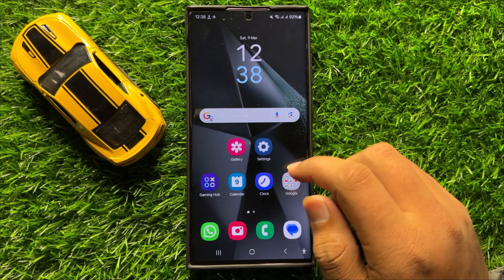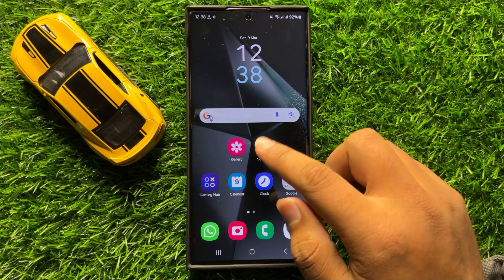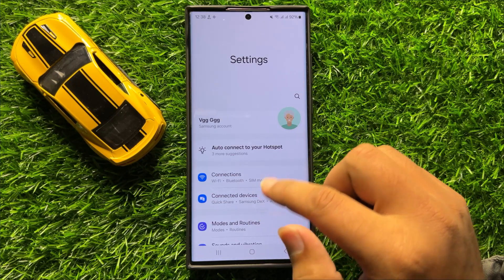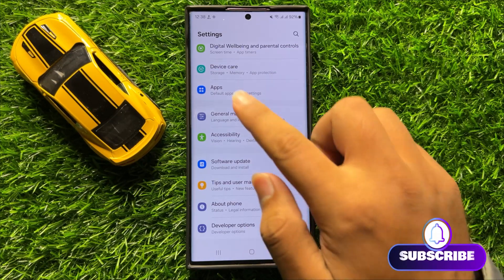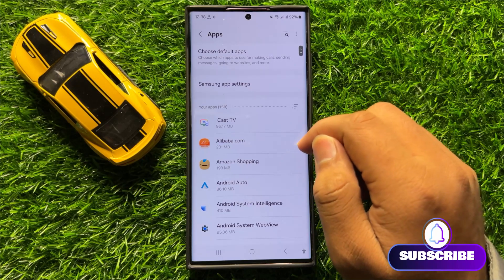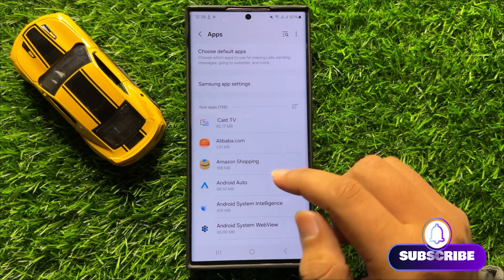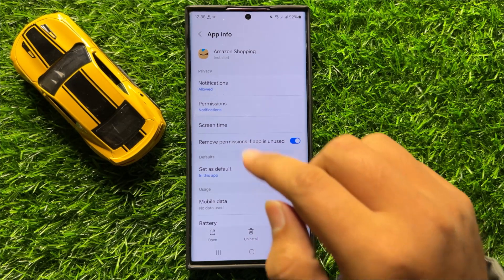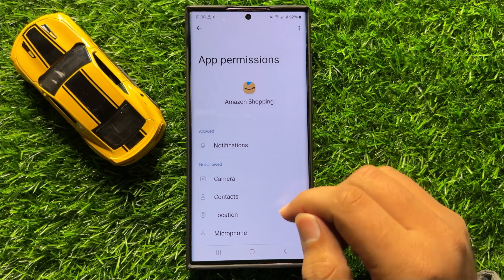How to Enable/Disable Pause App Activity If Unused Samsung Galaxy S24 Ultra